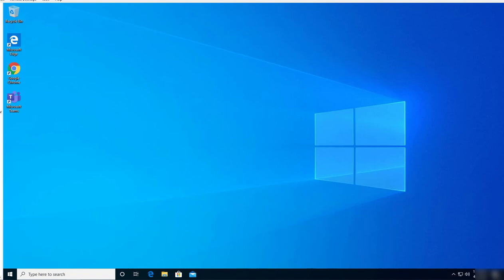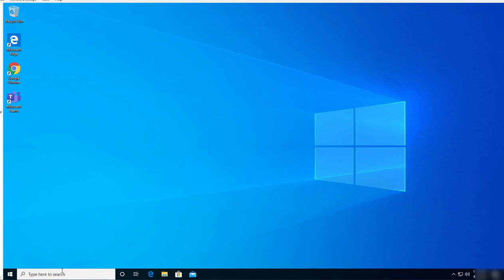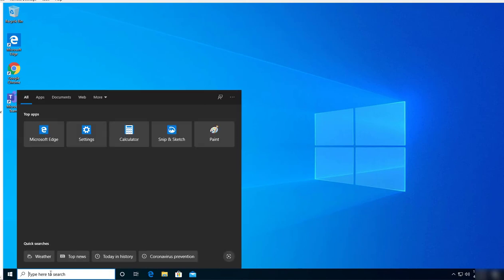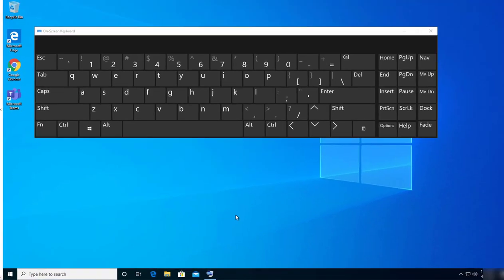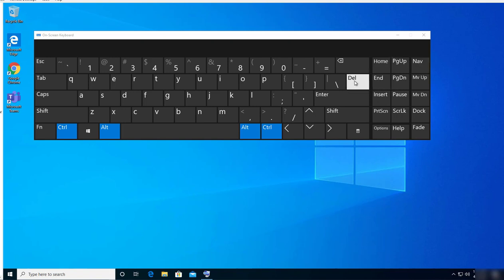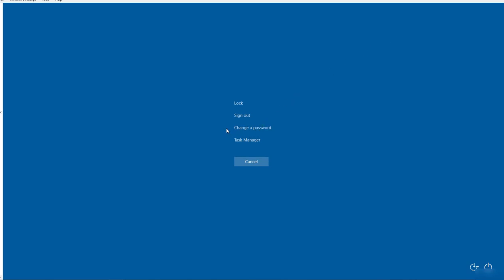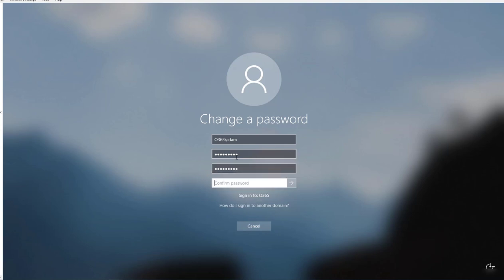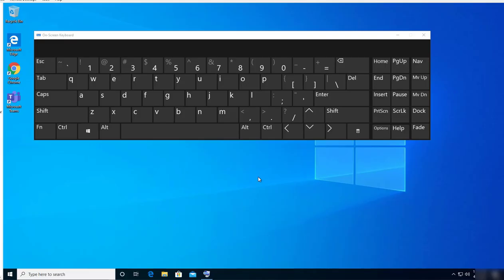How to change password in RDP session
sometime it could e difficult when you want to change your domain password in RDP session. the video shows how to accomplish that.